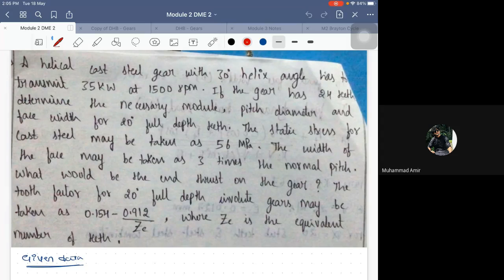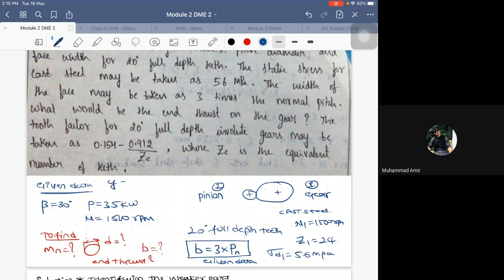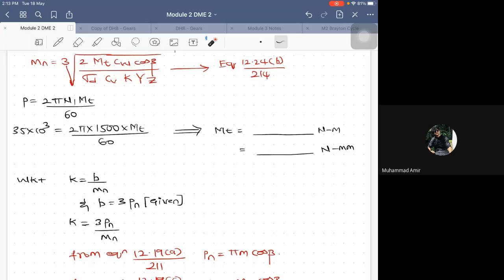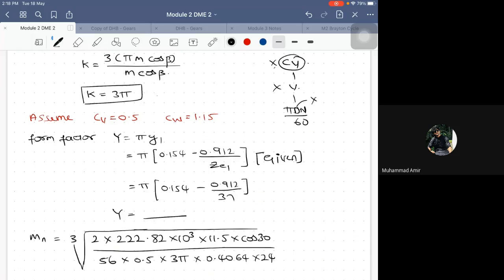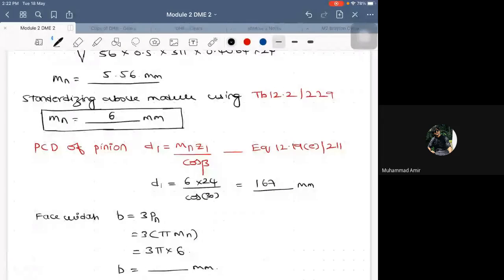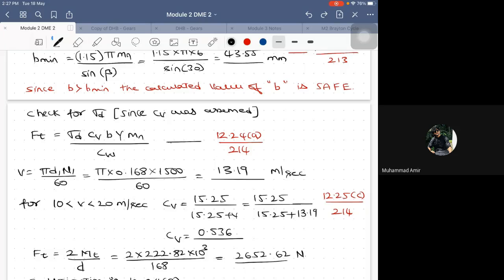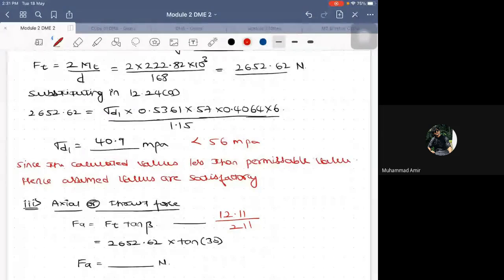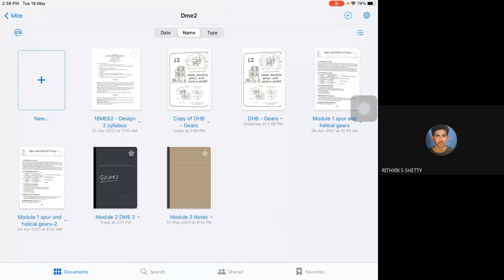DME 2 - Module 2 - Helical Gear problems 4